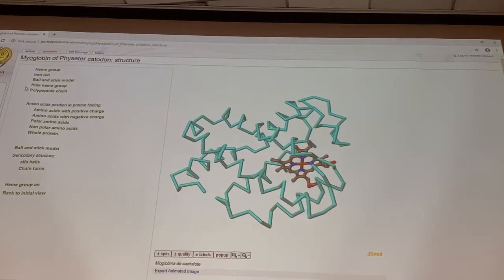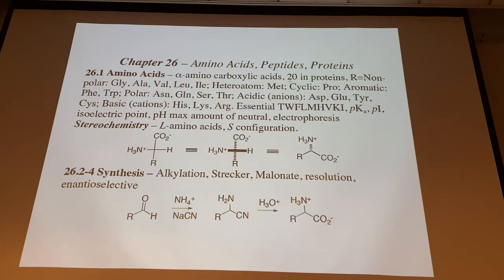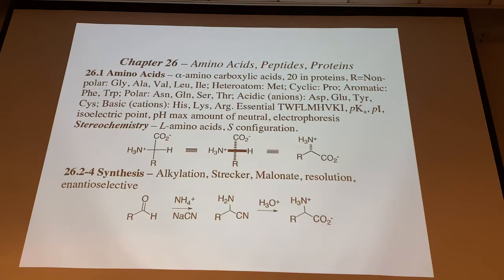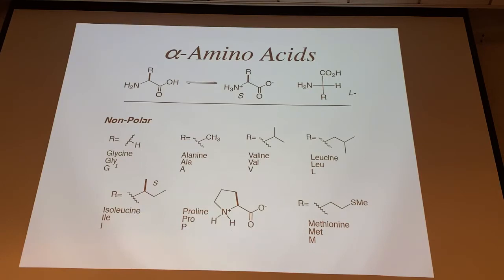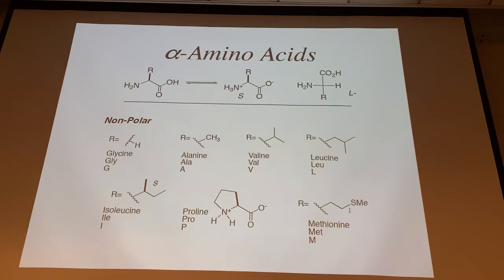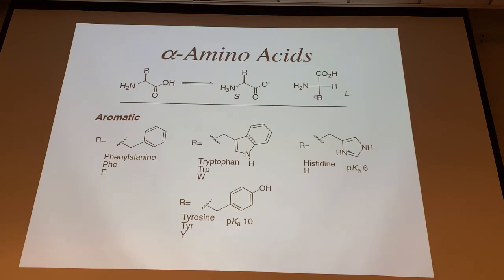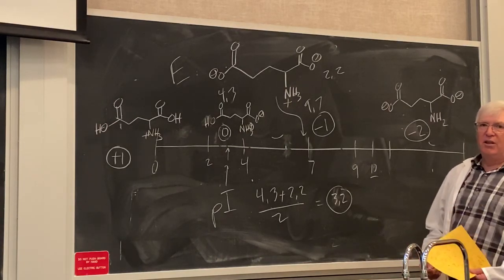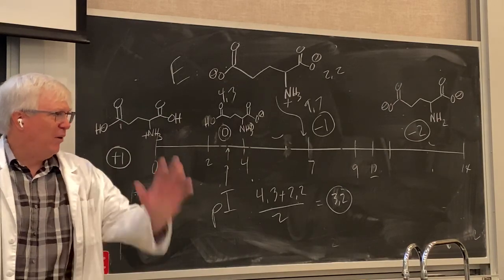CHEM352- Ch.26 part 1